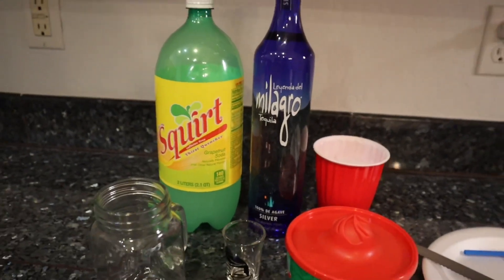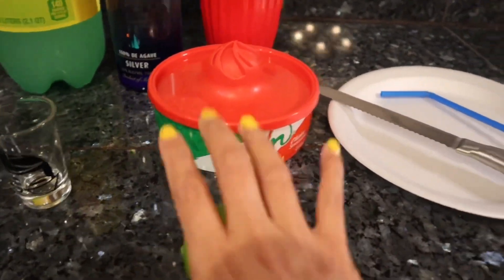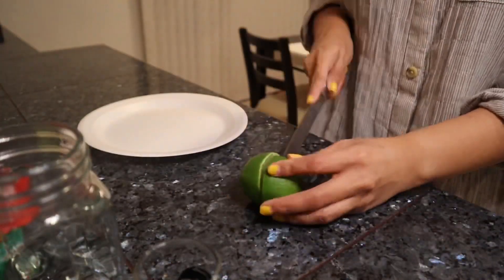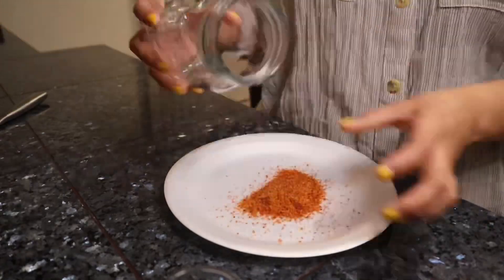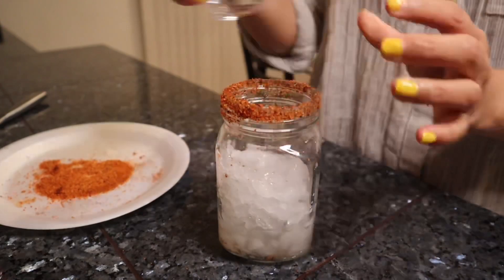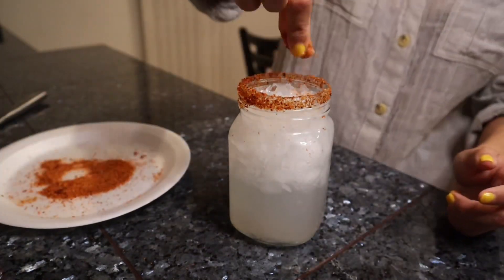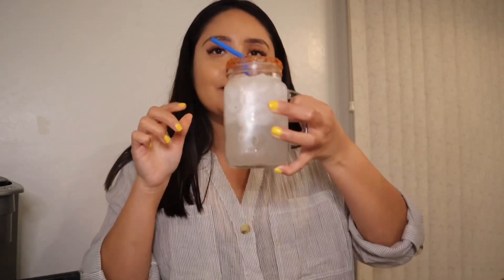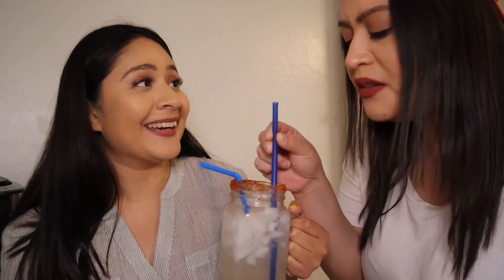How to make the perfect Paloma drink!